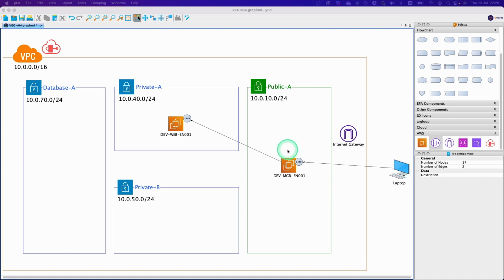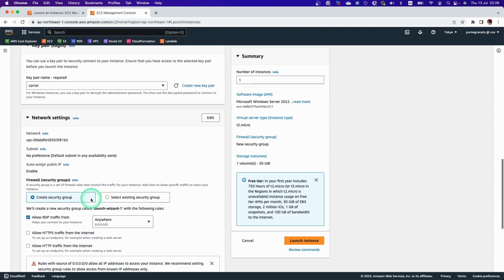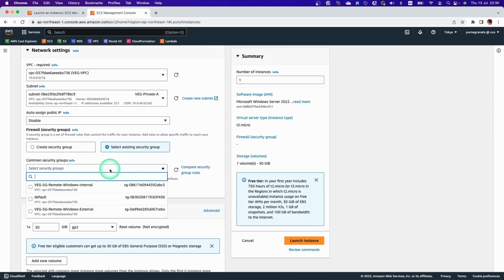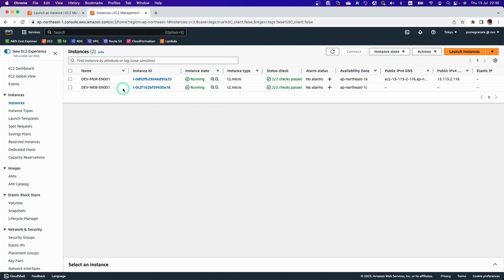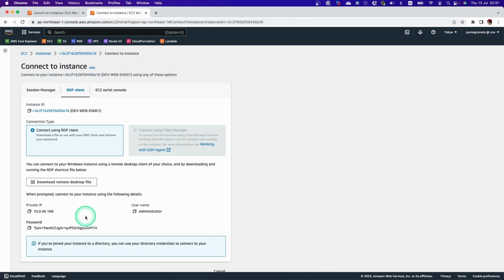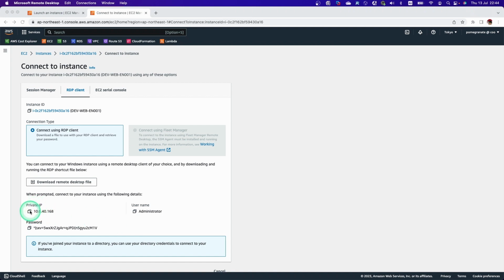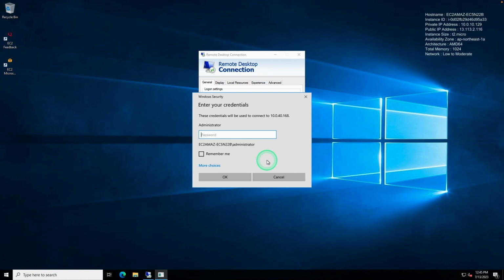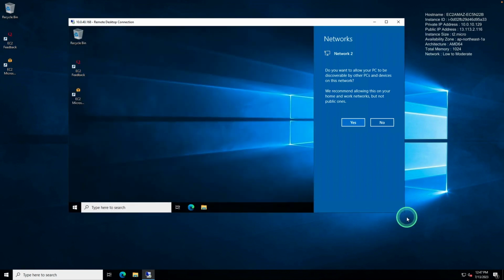6. Private EC2 (AWS Basic)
Then, we create a EC2 instance in Private Subnet where the internet connection is not available.